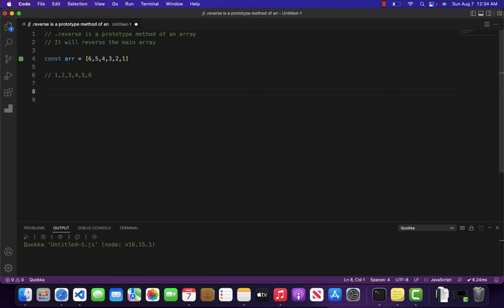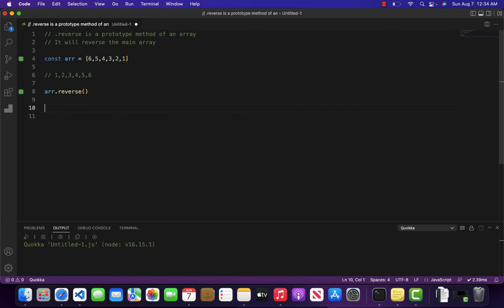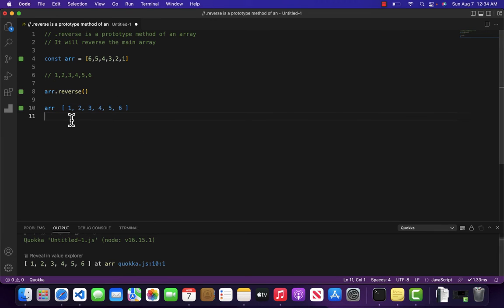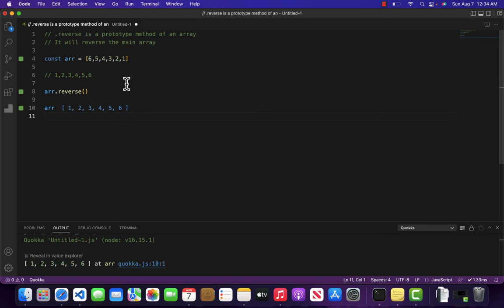JavaScript Array - reverse()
In this video we will learn that what is .reverse() method of array, and how can we use it in JavaScript.